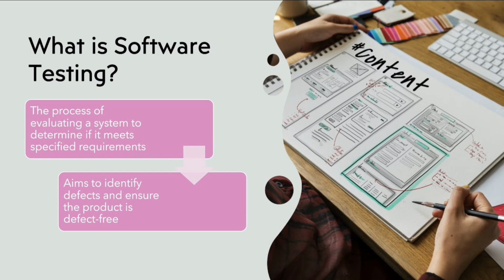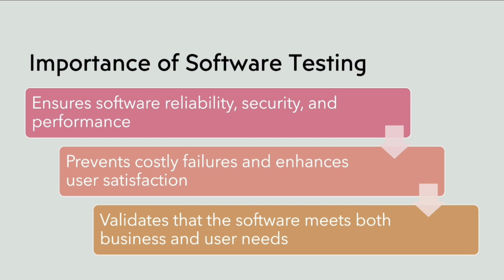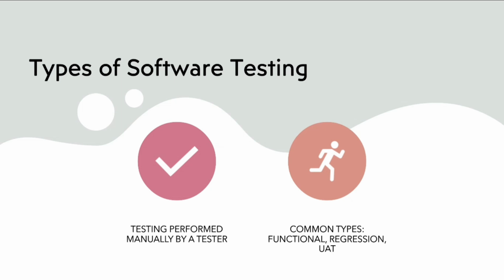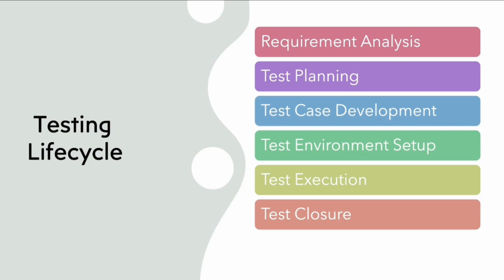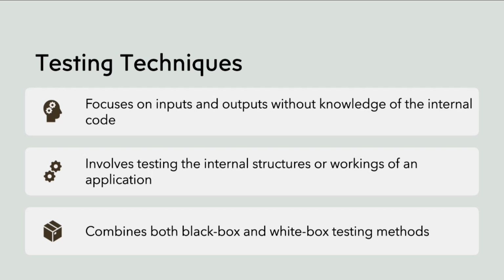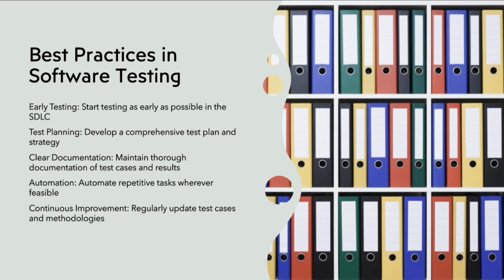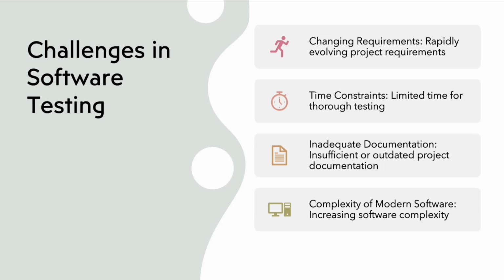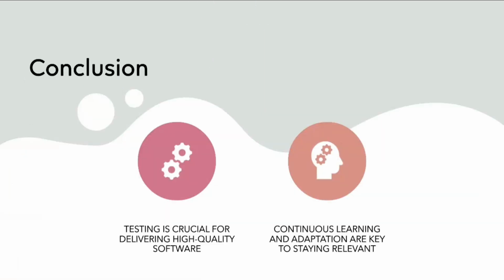Introduction to Software Testing: Basics, Types, and Importance Explained!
Curious about Software Testing? 🤔 In this video, we cover everything you need to know about the fundamentals of Software Testing, why it’s essential, and how it ensures the quality of software products. Whether you’re a beginner or looking to refresh your knowledge, this video is perfect for you!

What You’ll Learn:
✅ Importance of testing in the Software Development Life Cycle (SDLC).
✅ Different types of software testing: Manual, Automation, Functional, Non-Functional, and more.
✅ Key roles and responsibilities of a QA tester.
✅ Best practices and tools for effective testing.

Software testing is a critical skill for developers, testers, and anyone in tech. Watch now to gain valuable insights and take the first step in mastering software quality assurance. 🎯